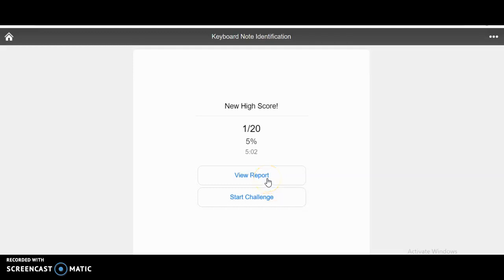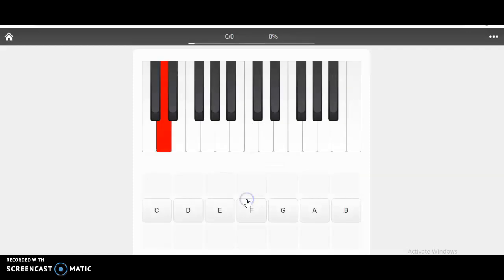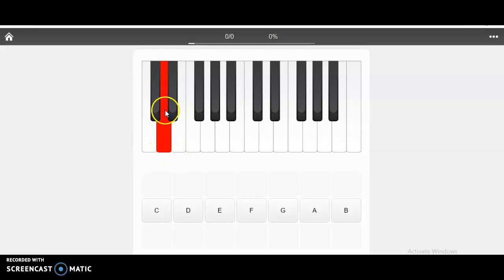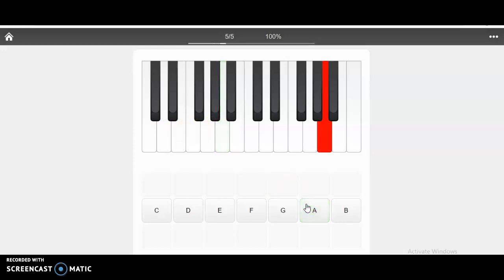Note Names on a Piano